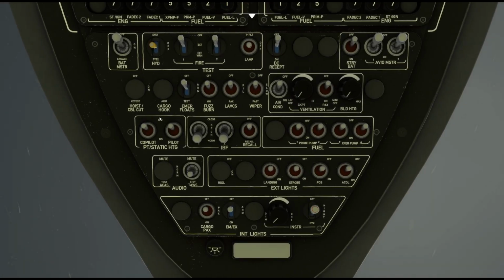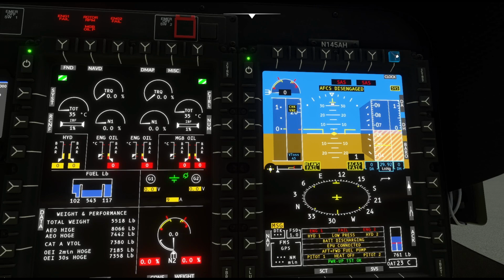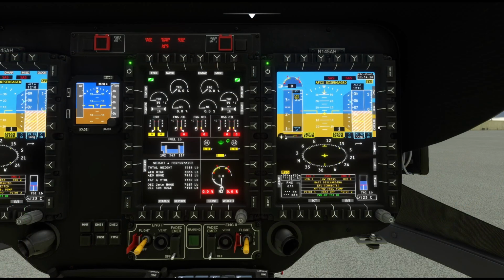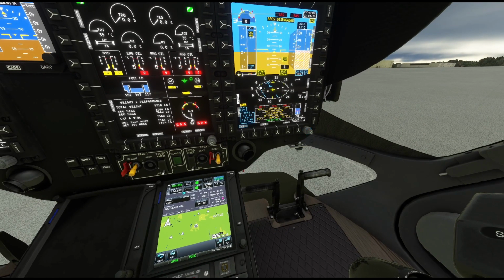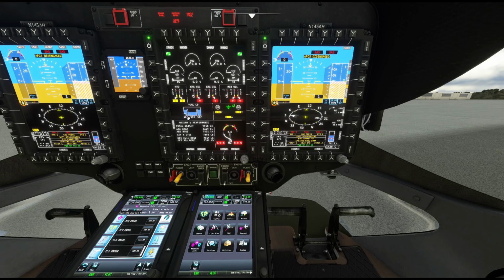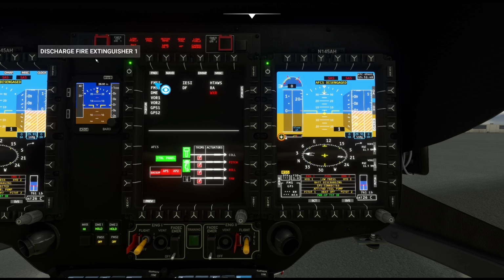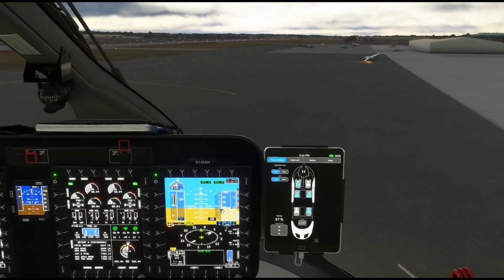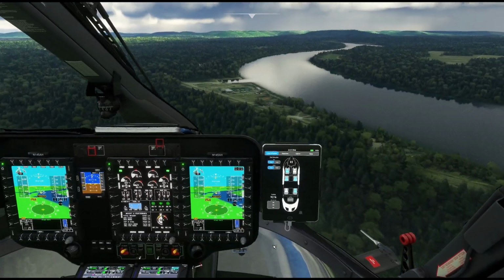HPG H145 MFD Symbology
A deep dive into the multifunctional display symbology in the Hype Performance Group H145 for MSFS2020

00:00 Introduction
00:45 MFD Overview
03:20 FND - Triple Tach
06:00 FND - AFCS Tape
06:45 FND - Clock
07:30 FND - CLP/FLI
08:55 FND - IAS
09:20 FND - Attitude Indicator
10:45 FND - VSI
11:20 FND - Altitude Indicator
11:45 FND - Autopilot Bugs
12:45 FND - Radar Altimeter
13:10 FND - Decision Altitude/Height and Baro
14:00 FND - Mast Moment
15:40 FND - HTAWS and ACAS
16:45 FND - HSI
21:10 FND - Master List
22:35 FND - Fuel Indication
23:15 FND - Digital Hight and Wind Indications
24:00 VMS - Bleed Valve Flags
24:35 VMS - TQ, N1 & TOT
25:30 VMS - Temps and Pressures
25:40 VMS - Fuel Indication
26:10 VMS - Electrical State
27:30 VMS - Data Section
28:40 VMS - System Status Page
29:40 IESI
30:35 VMS - Reconfiguration Page
31:20 Warning Unit
34:20 VMS - Weight
35:30 VMS - Triple Tach
37:00 VMS - Electrical State Engines Running
38:10 FND - FLI Indications
41:30 FND - SVS and GPD Indications